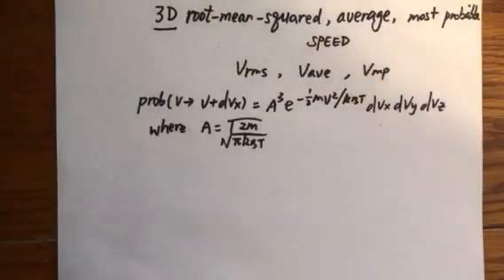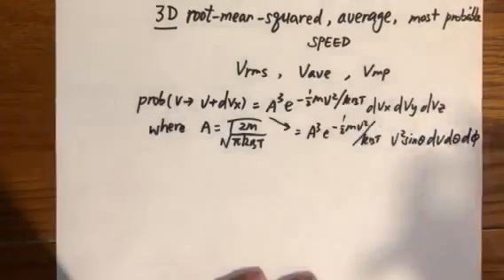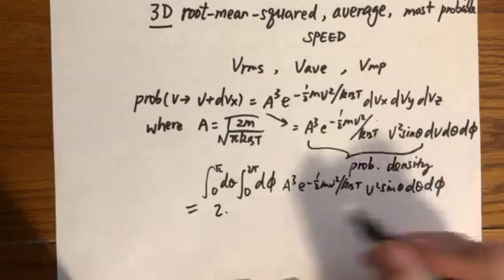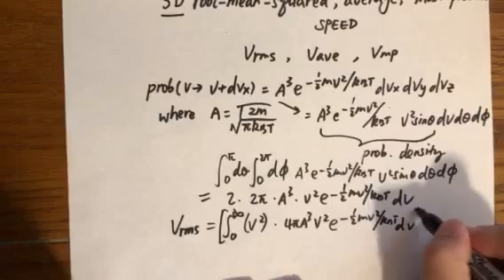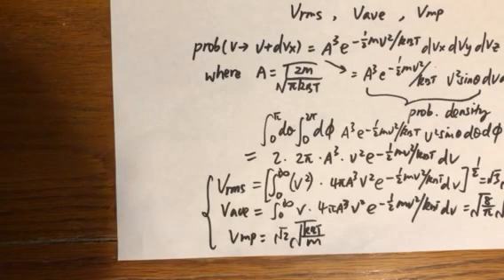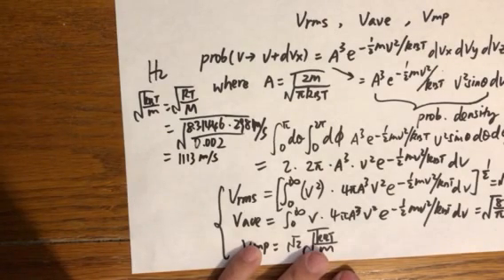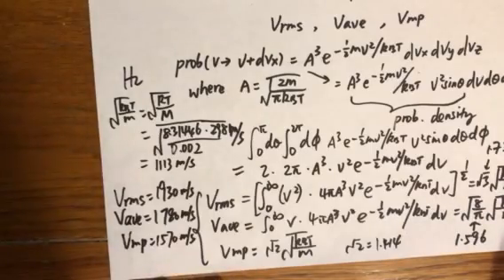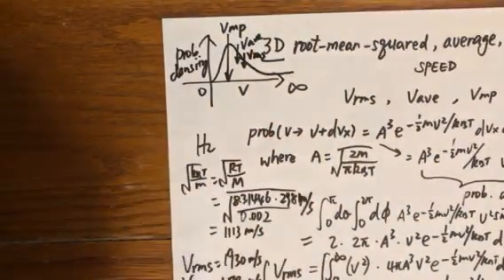RMS Speed, Average Speed, Most-Probable Speed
In this video I derived the the root-mean-squared (RMS) speed, the average speed, and the most probable speed. I also gave one numerical example for hydrogen molecules at 298 K.